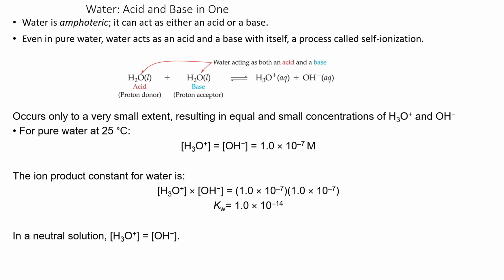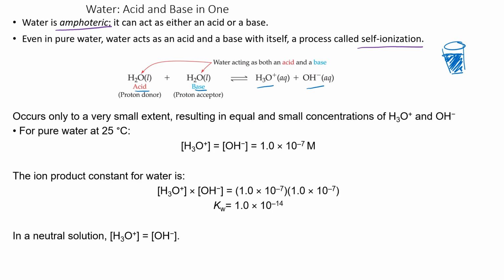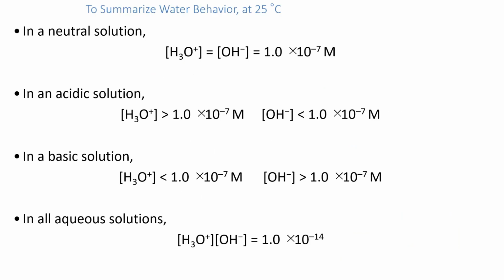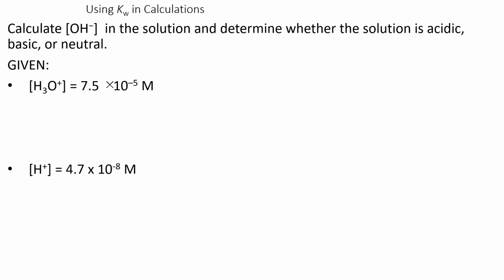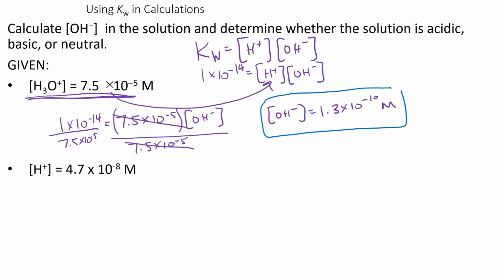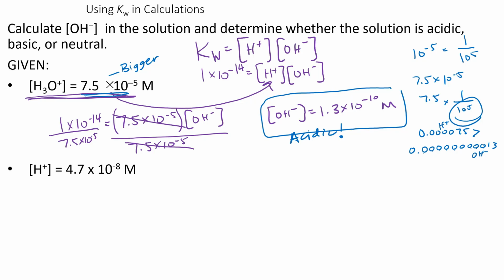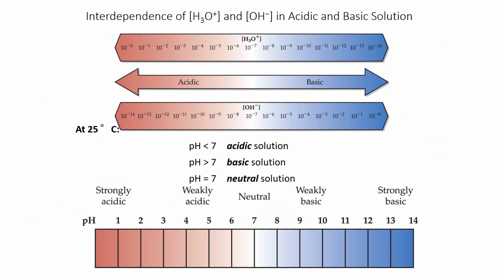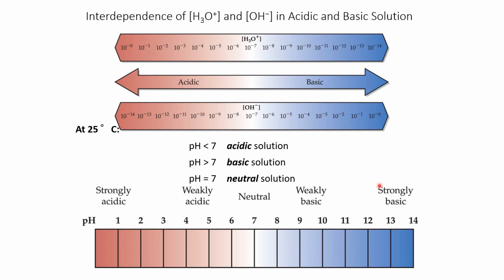DC Ch 14 Part 4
Acidic vs. Basic and [H+] vs [OH-]